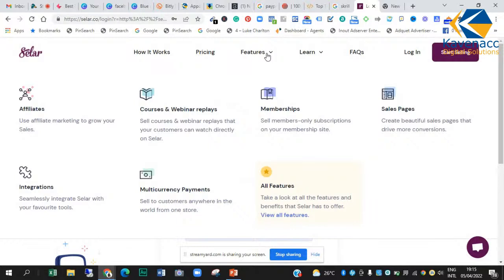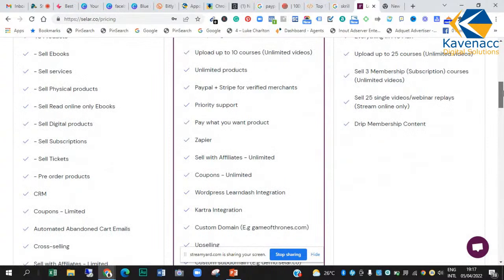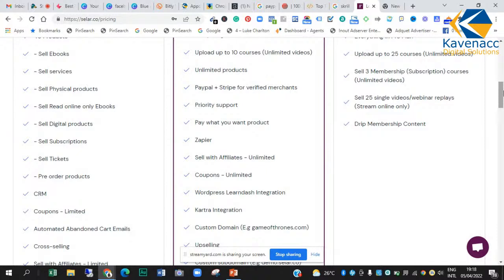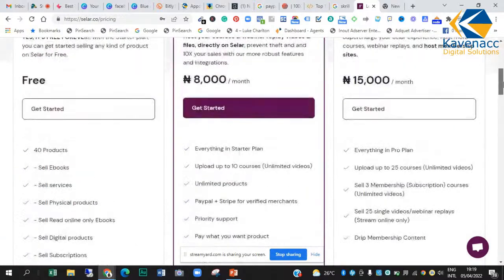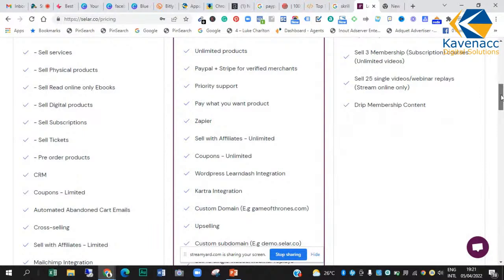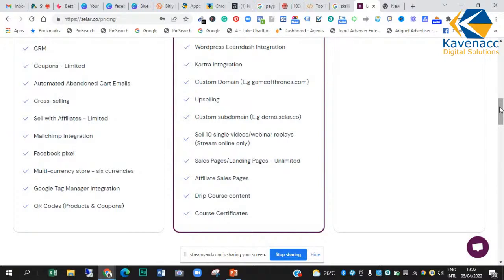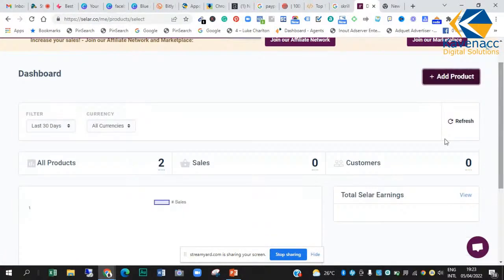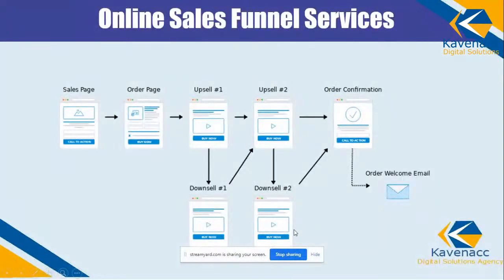Launch your Online Business and Start Accepting Payments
Would you like to start getting paid online today?

Receiving online payments has been a thorn in the Flesh for many African Entrepreneurs.

Did you know you can start selling your items online and start receiving payments in as little as 24 Hours in Africa and worldwide even without a Website, Now you can.

Join me live as we show this and discuss how you can get your Next or First Client online.

Feel free to book a personalized "Funnel and marketing strategy for your business here:"